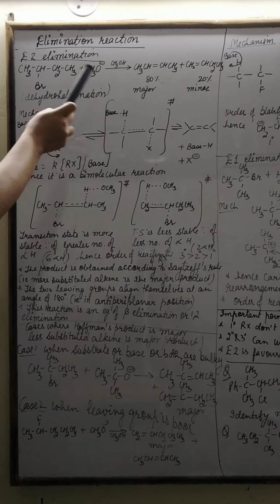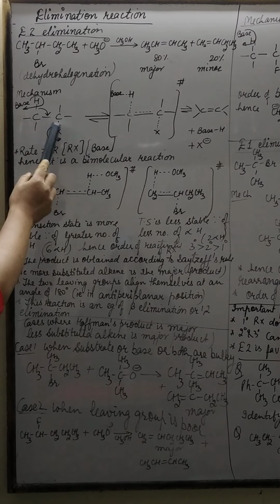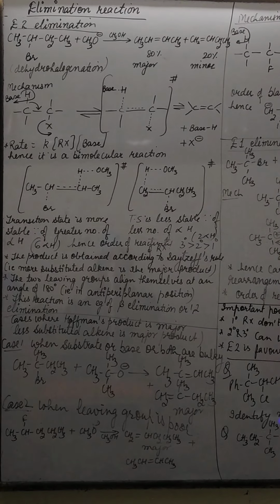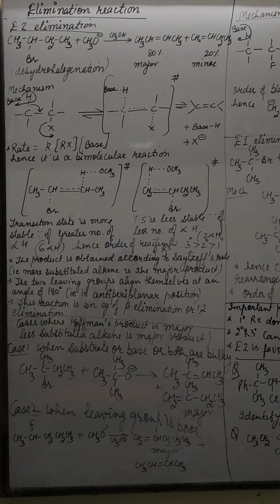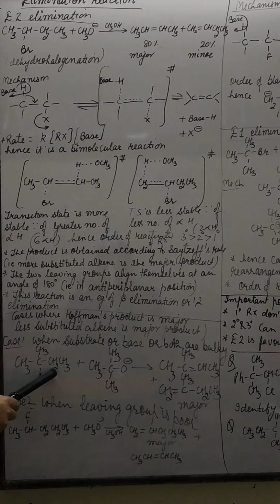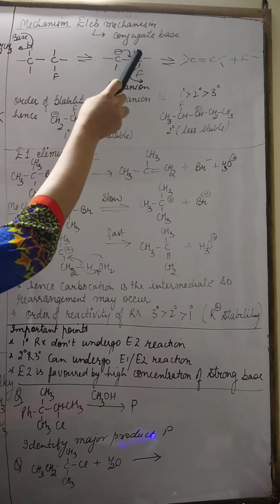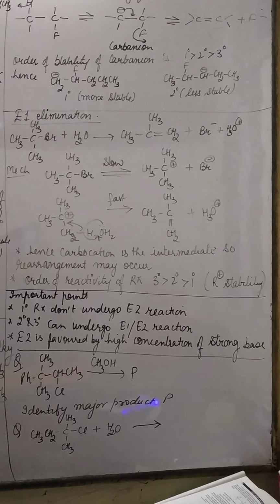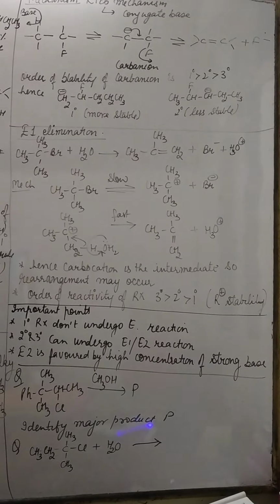28 April 2020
haloalkanes and haloarenes  elimination reaction mechanism